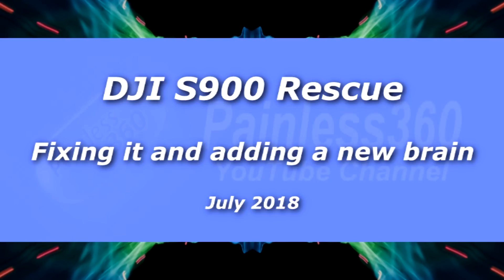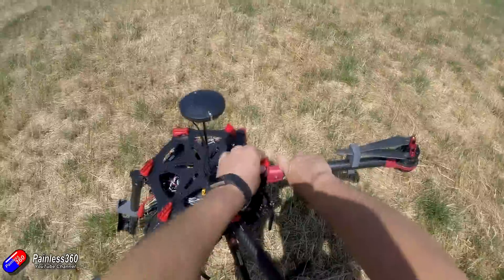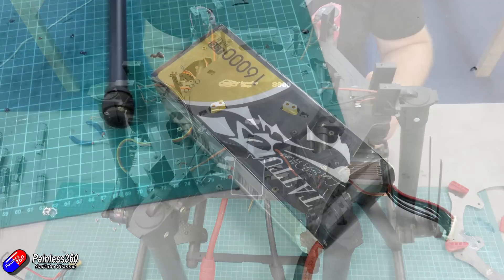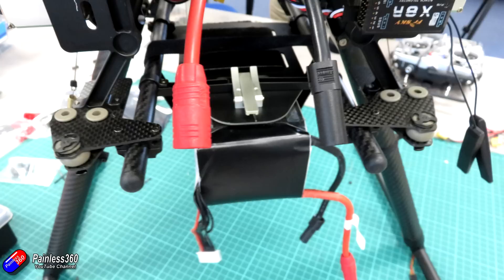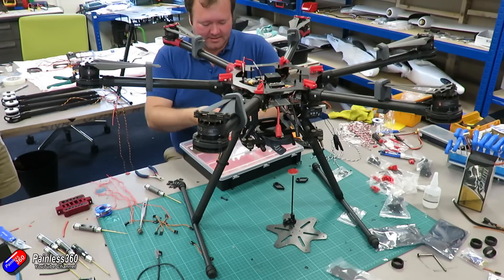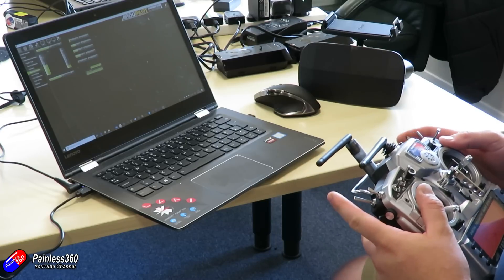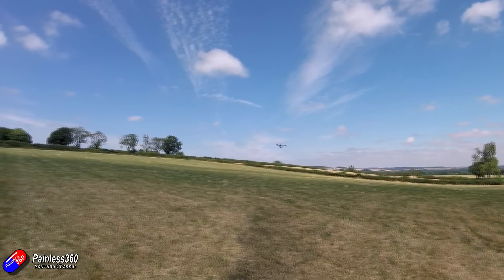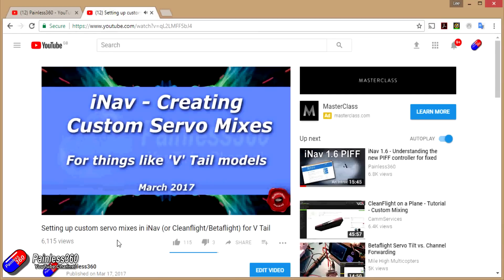DJI S900 Hexcopter Rescue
Massive thanks to Chris for supplying the frame/model and a huge thanks to Ben and 3DXR for helping me figure this thing out!

Happy flying!